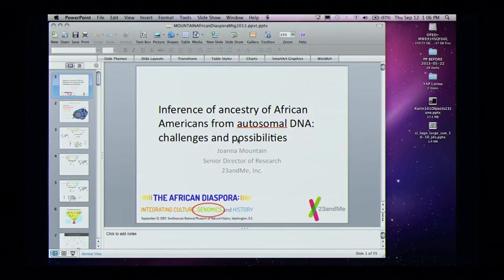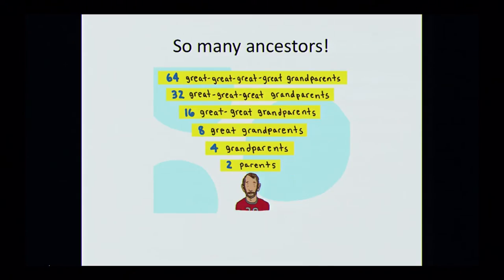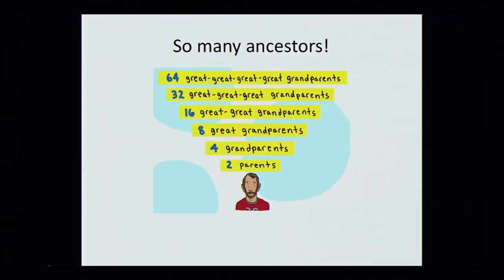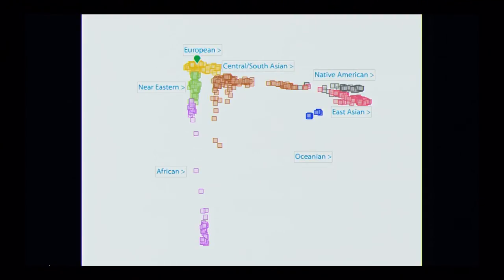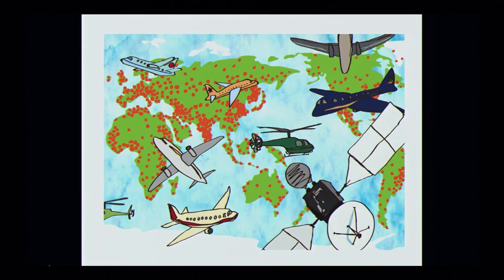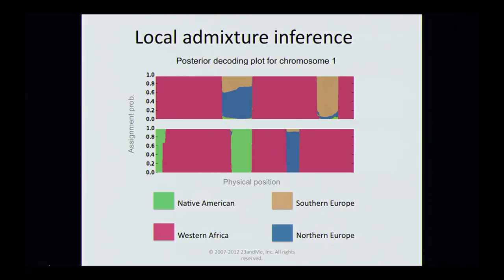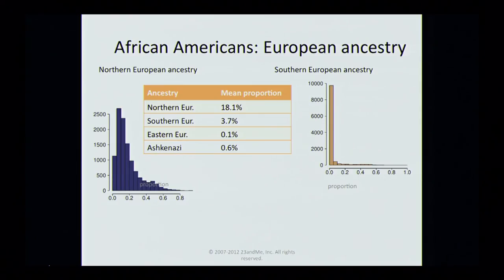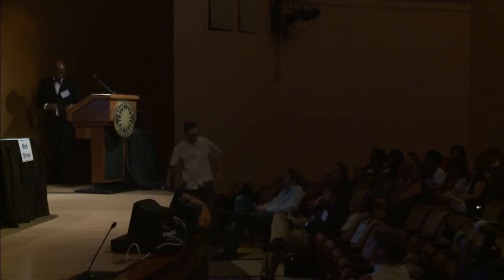Inference of Ancestry of African Americans from Autosomal DNA - Joanna Mountain